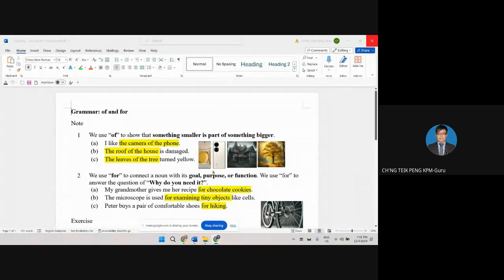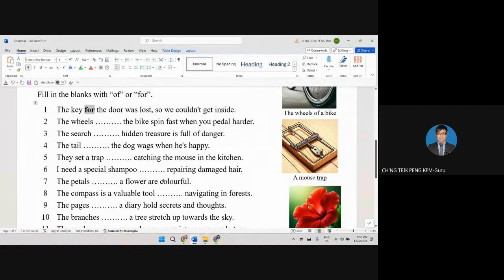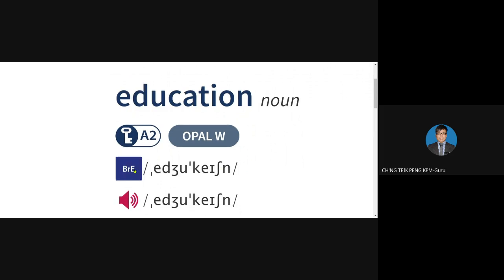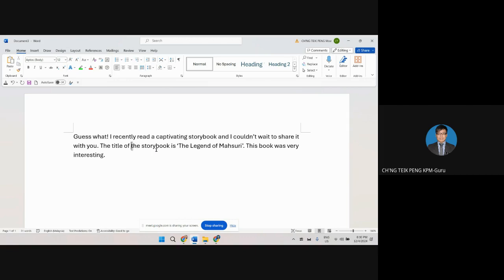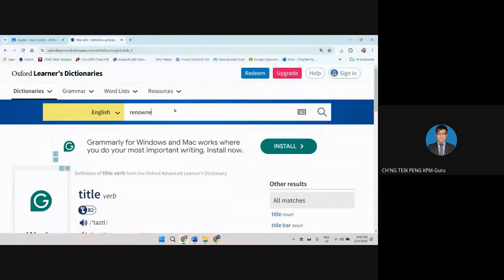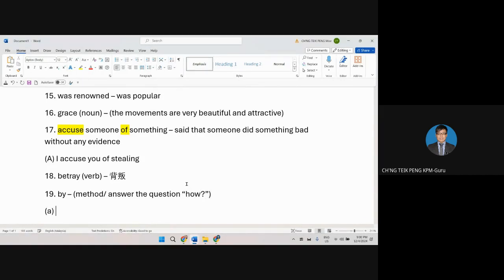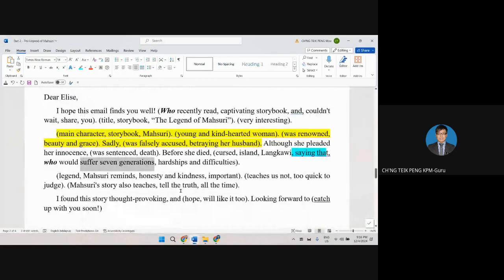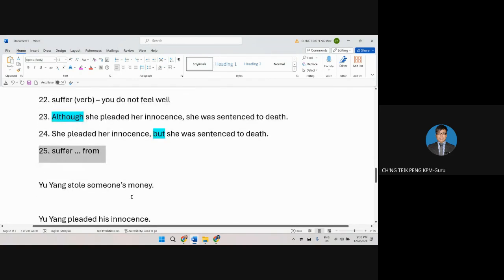Year 6 12 April 2024